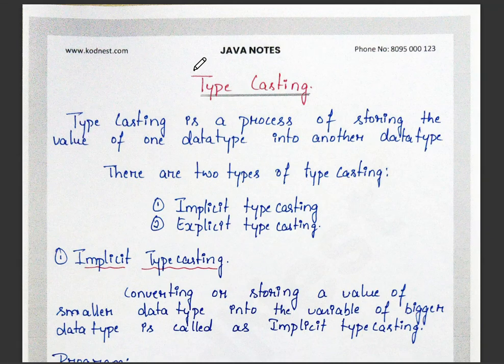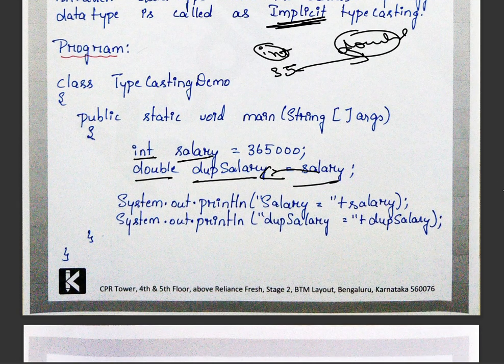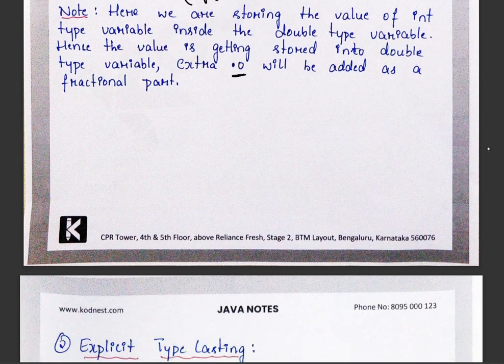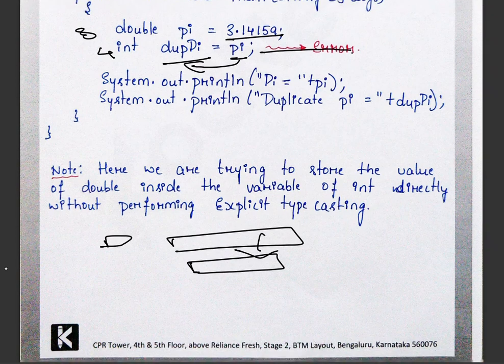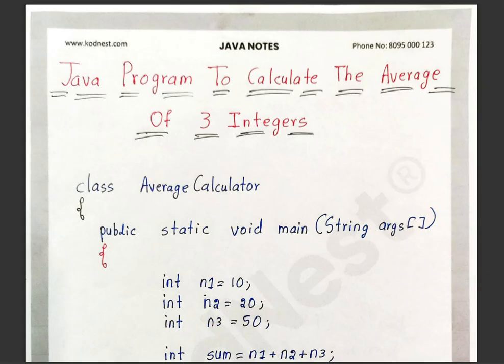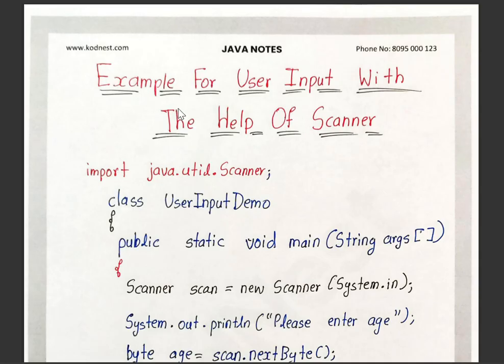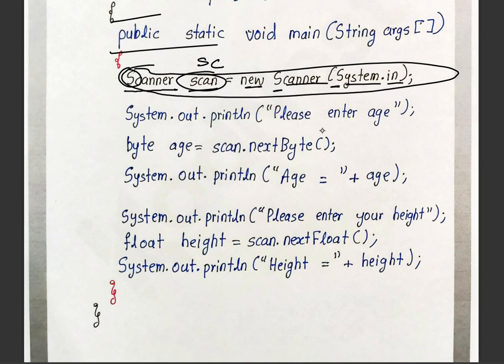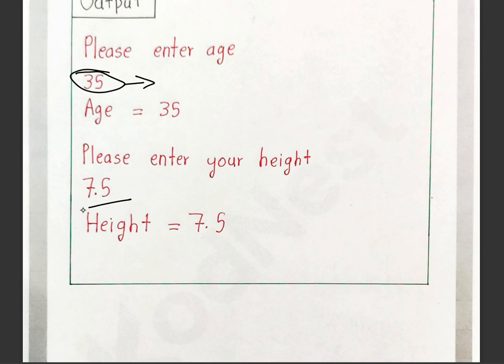Implicit and explicit type conversions #4